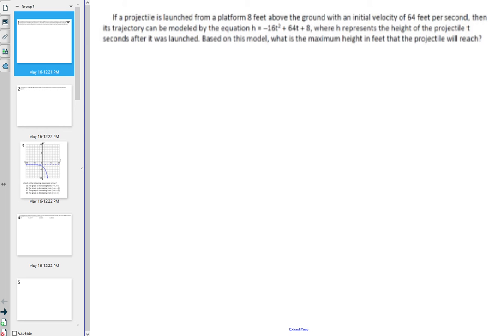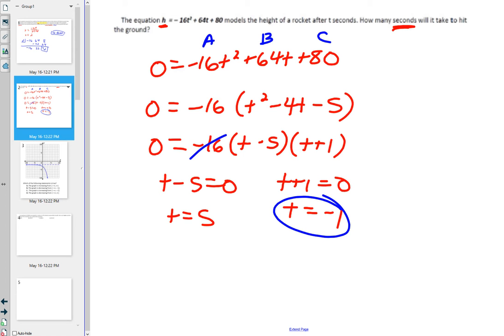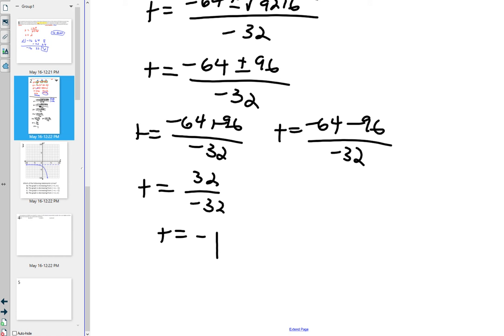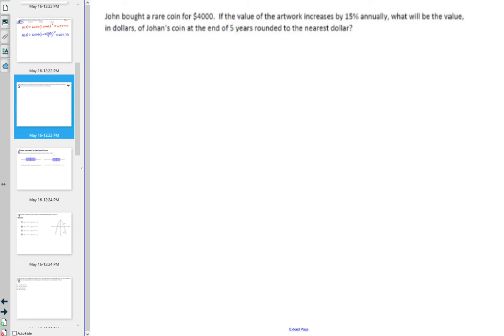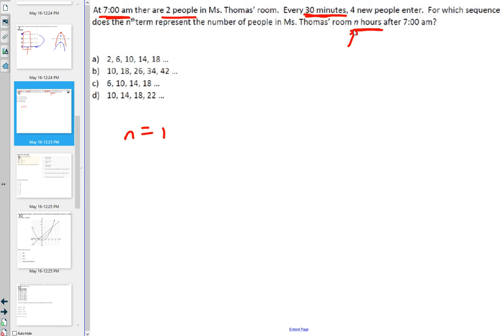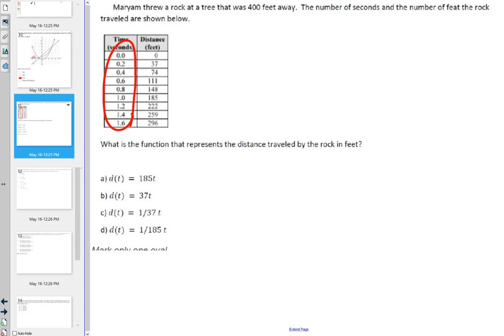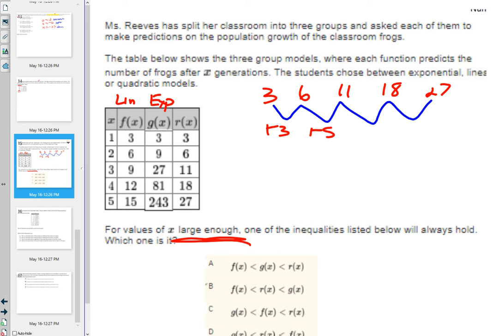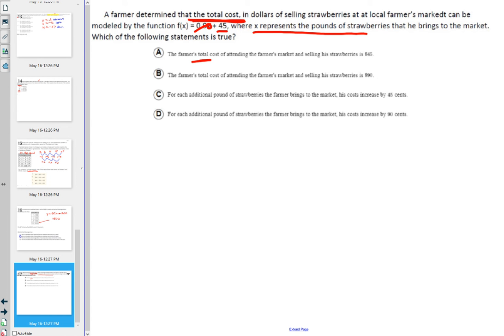Algebra I 05-17-19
Final Exam Practice Test E Review